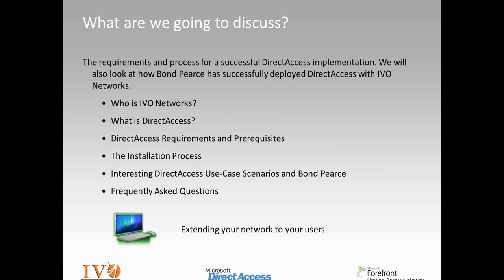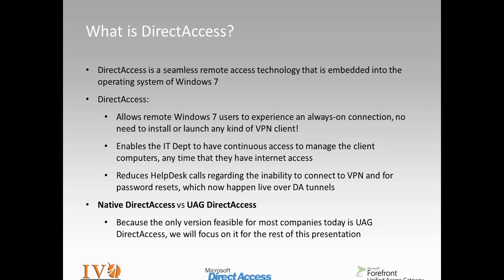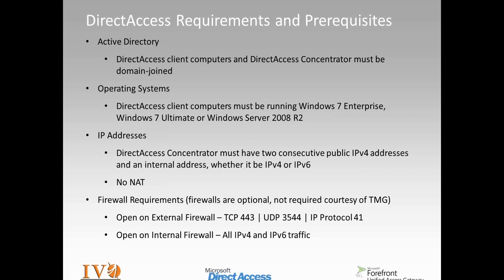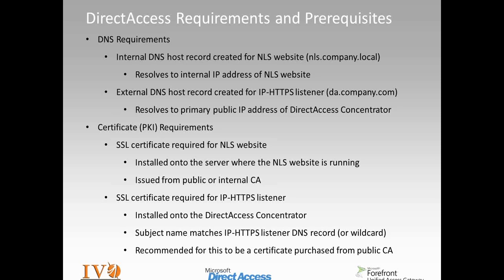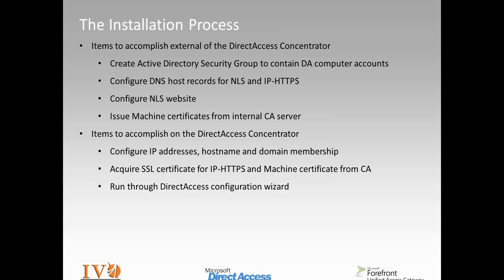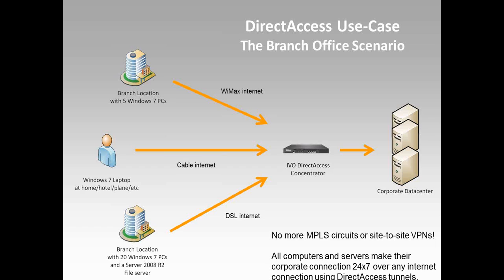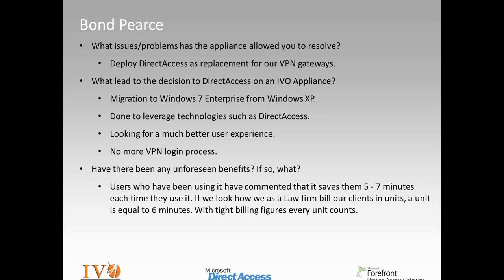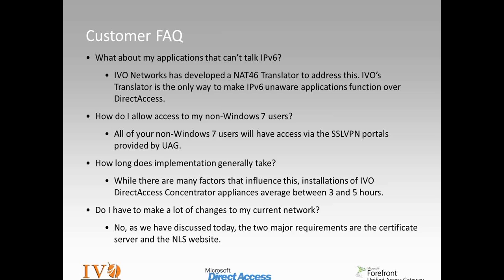2012 06 20 08 59 DirectAccess Implementation Overview